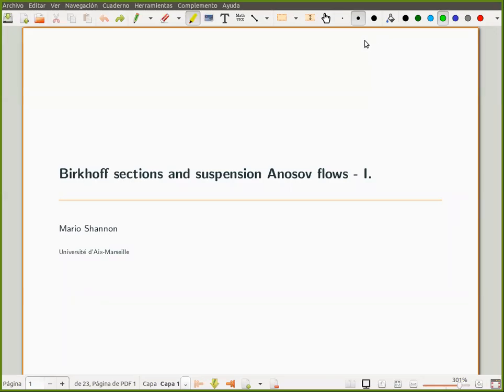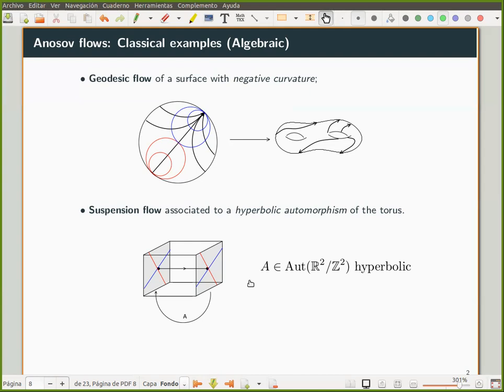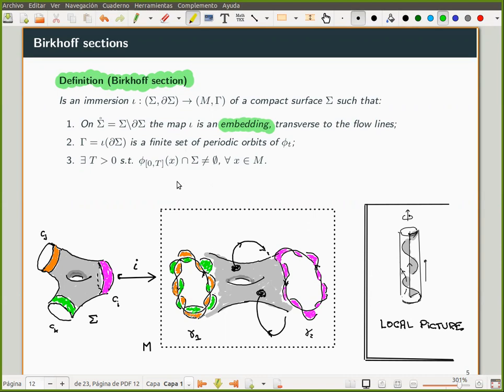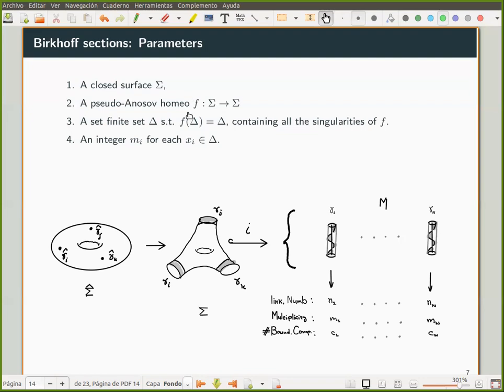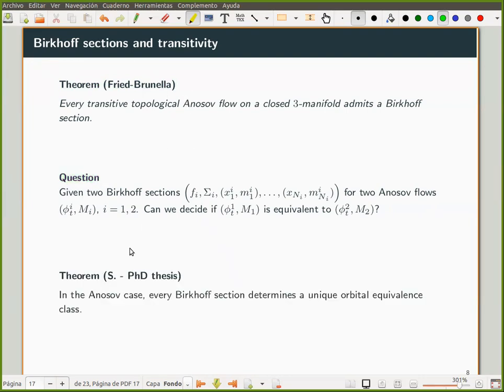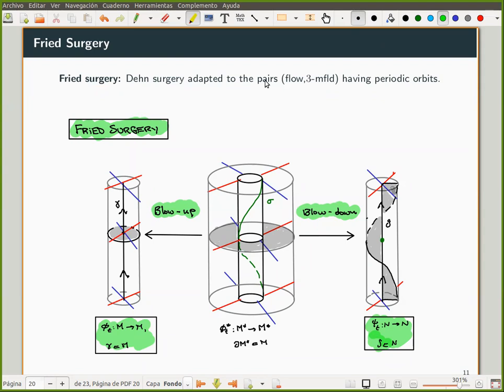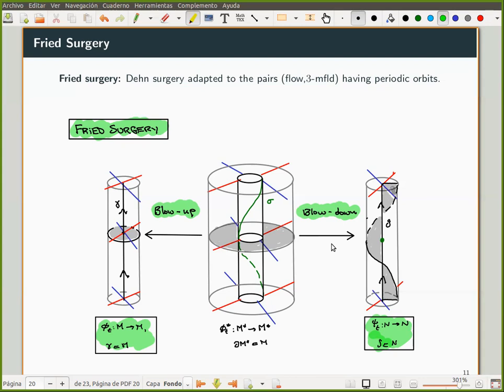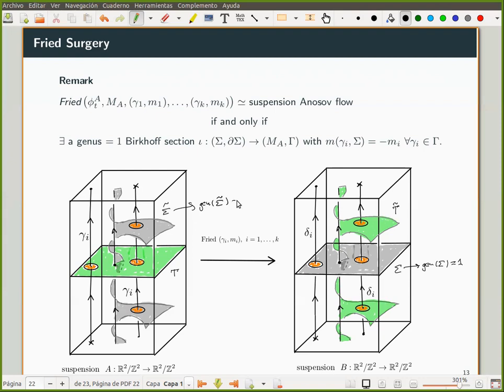Birkhoff sections and suspension Anosov flows - I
NCN Geometric Topology Conference - Part I